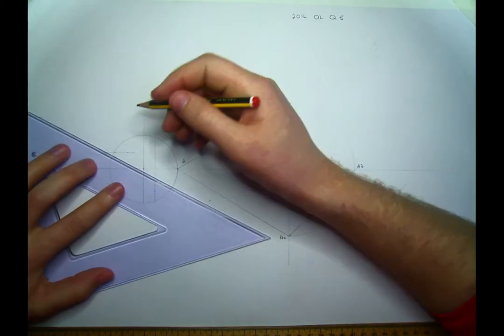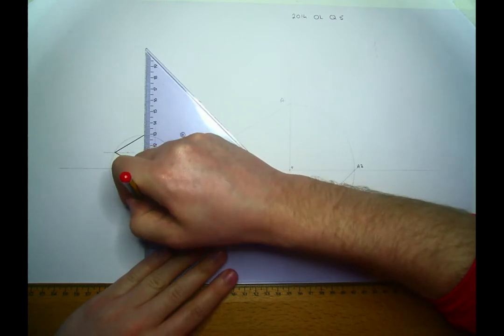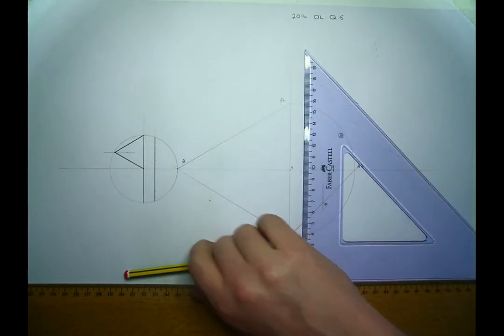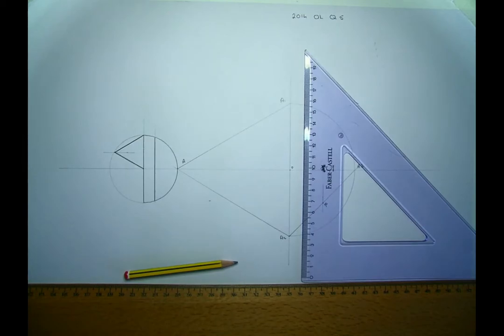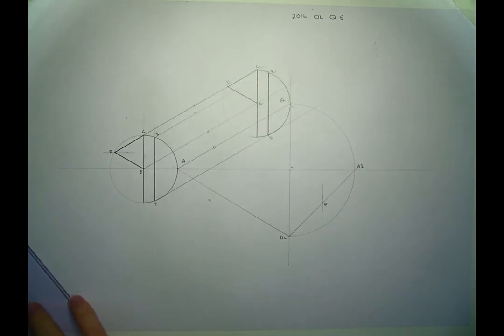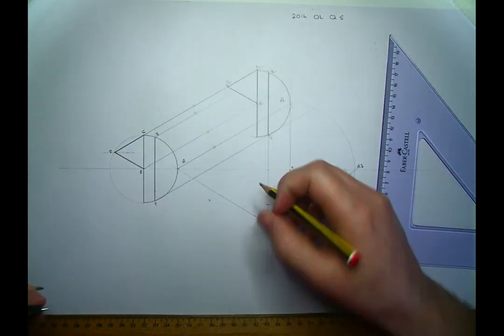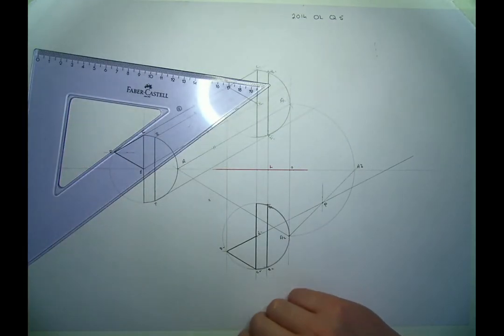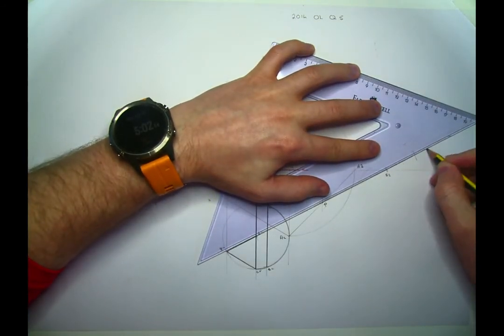TG OL 2014 Q5 Transformation Geometry